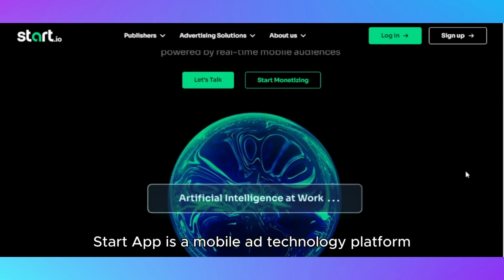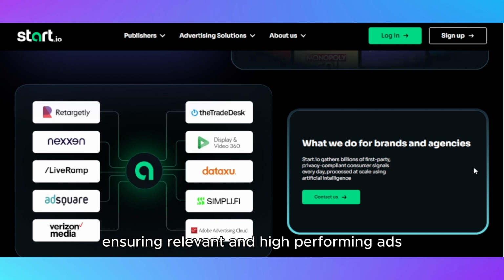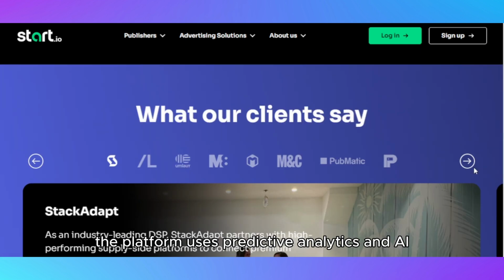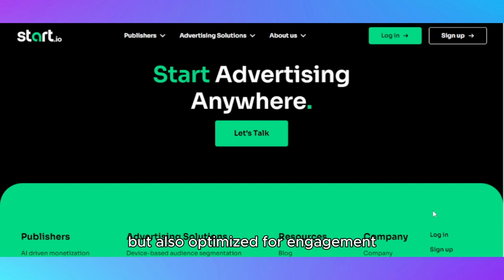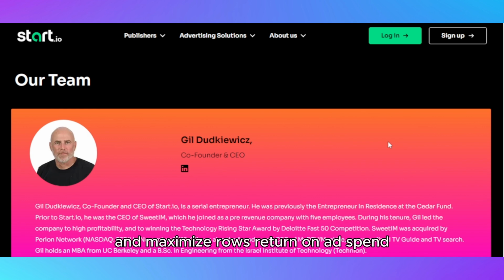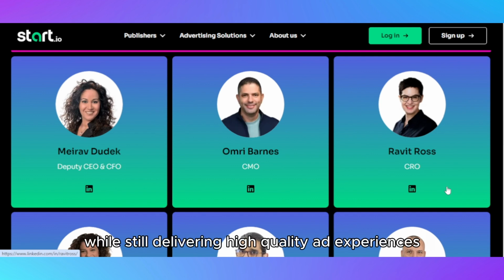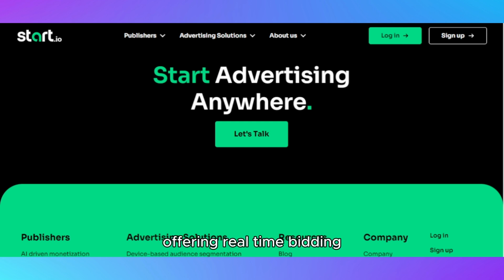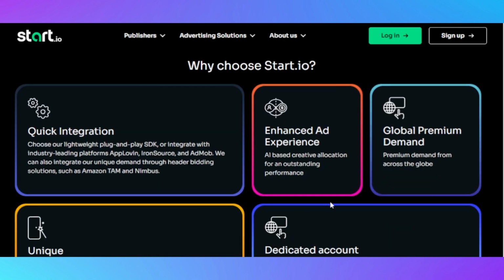StartApp Platform Review - Usage Experience